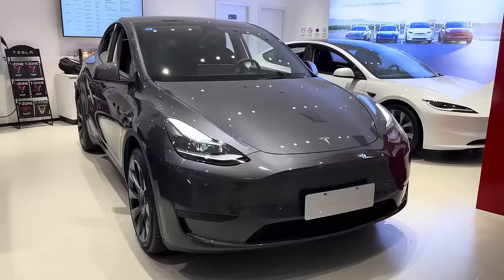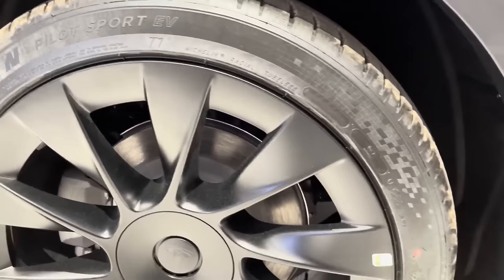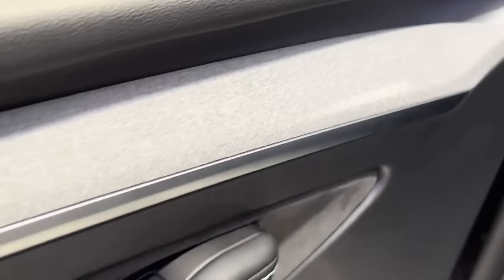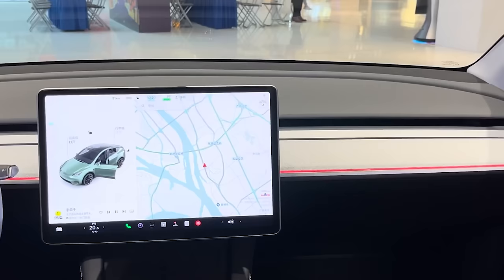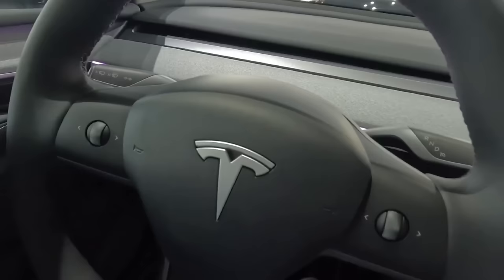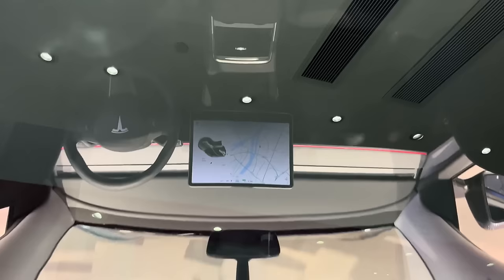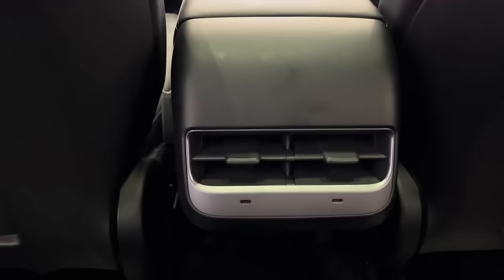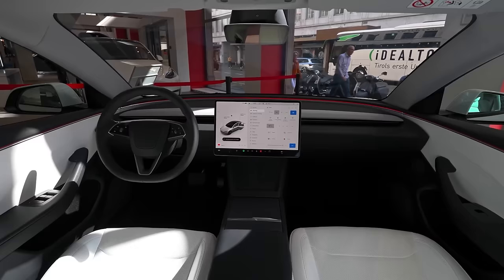New 2024 Tesla Model Y Review! With New Dashboard, Upgraded Rear Seats And More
🔍 Welcome to our detailed review of the 2024 Tesla Model Y! 🔍

In this video, we're taking a close look at the styling, features, and enhancements of this incredible electric SUV. Let's dive in:

🚗 Exterior Styling: Starting with the front end, the sleek grey color of the Model Y is absolutely striking. Tesla has upgraded the headlights to matrix LED projectors with an adaptive high beam system. This innovation allows for automatic adjustment of the lighting pattern, ensuring maximum road illumination without dazzling other drivers.

🔘 Side Profile: While the overall design remains unchanged, the Model Y now features sleek black wheels, enhancing its appearance. The combination of grey paint and black accent trim exudes sophistication. Plus, improvements to the suspension system promise a smoother ride.

🛣️ Rear Design: Although there aren't visible changes to the rear, Tesla has upgraded the interior material quality. Premium soft carpeting lines the cargo floor and side areas, elevating the luxury feel of the space. With ample cargo capacity and plush finishes, the Model Y is both practical and refined.

🚪 Interior Upgrades: Step inside to discover a refined interior with premium textile surfaces and soft suede liners. The redesigned dashboard features a soft textile material, creating a luxurious ambiance. Ambient lighting adds to the atmosphere, customizable to suit your mood.

🛋️ Seat Quality And Rear Seat Upgrade: Tesla has improved seat quality with softer vegan leather and meticulous stitching. The steering wheel now boasts a thicker, more ergonomic grip for enhanced comfort on long drives. With a focus on the Chinese market, Tesla has rolled out new features, including enhanced rear seats with increased cushion length for improved leg support and reduced fatigue on long journeys. Plus, this Model Y is proudly made in China.

📱 Technology and Entertainment: The central touchscreen remains at 15 inches, offering intuitive control over climate, music, and entertainment options. In China, the software has been tailored to local preferences, offering a unique experience. Plus, enjoy playing games directly on the screen while charging.

📊 Performance and Numbers: In China, this electric SUV has seen some exciting upgrades. The Performance variant now accelerates from 0 to 60 mph in just 3.7 seconds, boasting 425 horsepower and reaching a top speed of 155 mph. Not to be outdone, the Rear-Wheel-Drive Version has also improved, slashing its 0-60 time from 6.9 seconds to 5.9 seconds, all while extending its driving range to an impressive 344 miles.

Join us as we explore every aspect of the 2024 Tesla Model Y, from its stunning design to its impressive performance and advanced technology. 🌟